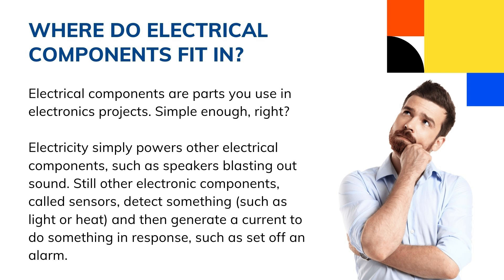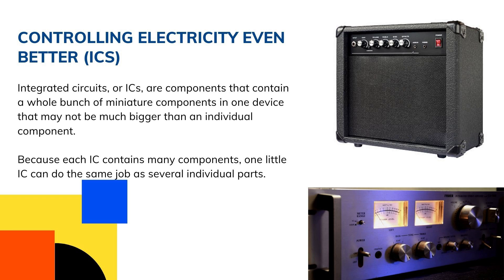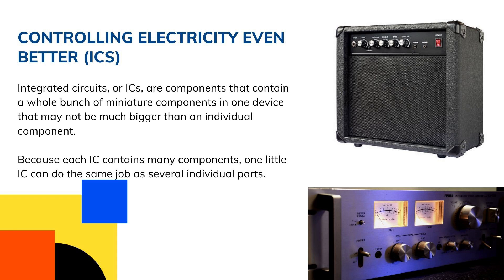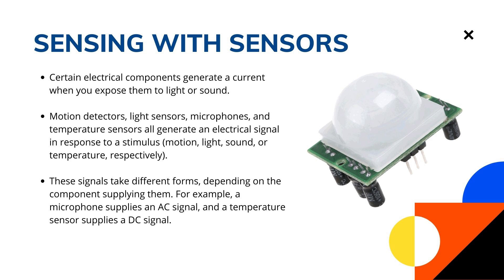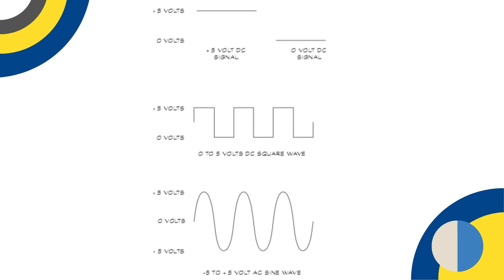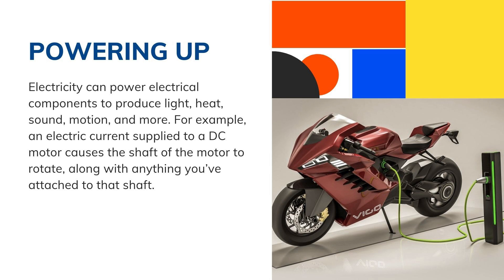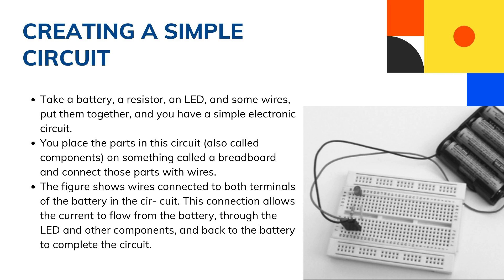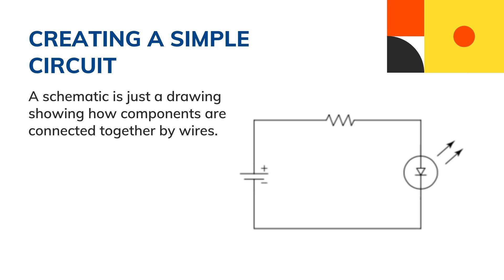Get to know the basics of electronics components!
Section 1 : Part II

Electronics components are fascinating and fun to explore! In this video, we take a look at some of the more common components and what they do. We'll also show you how to use them in your own projects. So come on and explore with us!

This video is all about exploring the world of electronics components. From resistors to transistors, we'll show you what each one does and how they work together to create circuits. So if you're curious about electronics, this is the video for you!

In this video, we'll be taking a look at some of the most common electronics components, what they do, and how to use them. If you're just starting out in electronics, or you're looking for a refresher on the basics,
WATCH NOW!